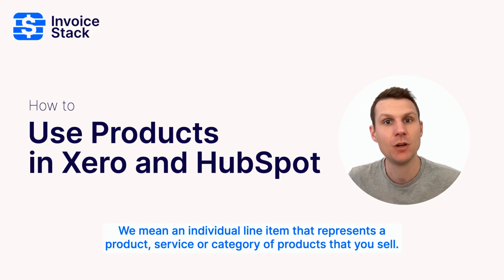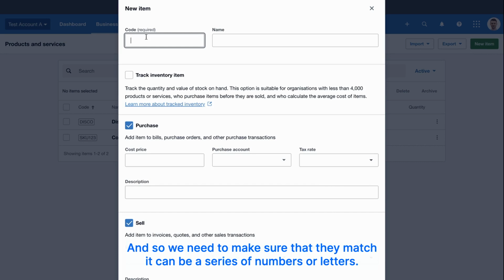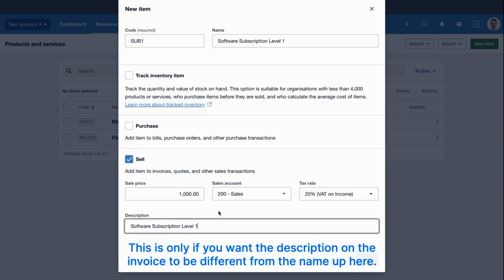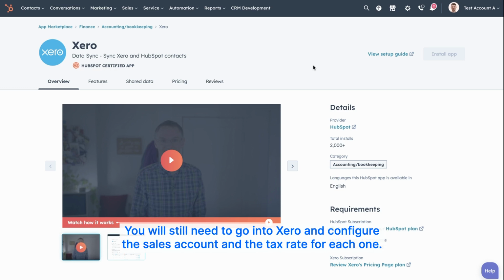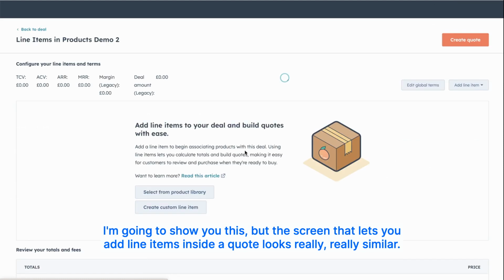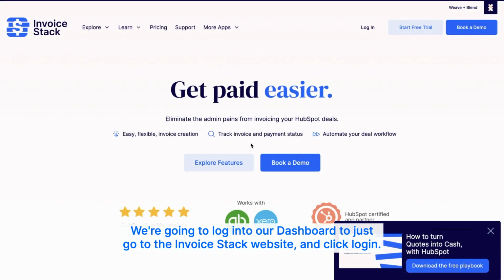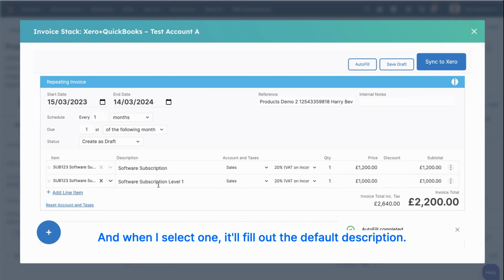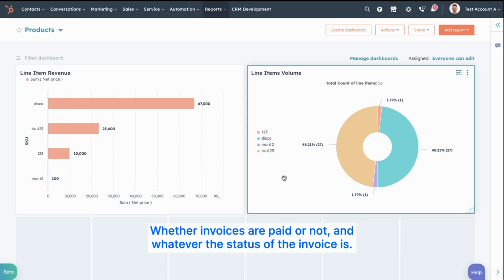How to use Products in Xero and HubSpot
Find out how to use Xero and HubSpot products with Invoice Stack for accurate reporting and even easier invoice creation!